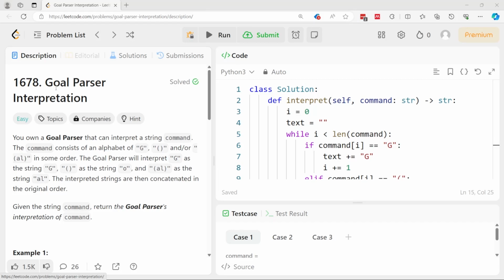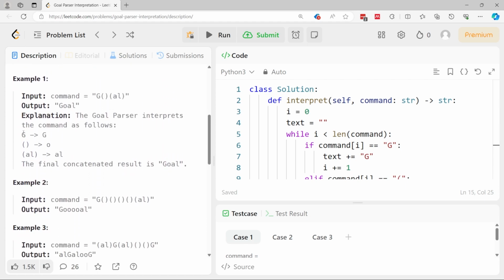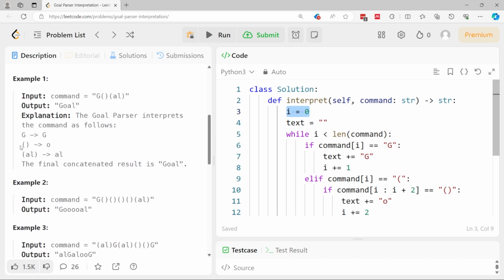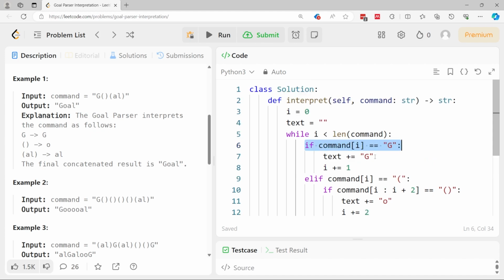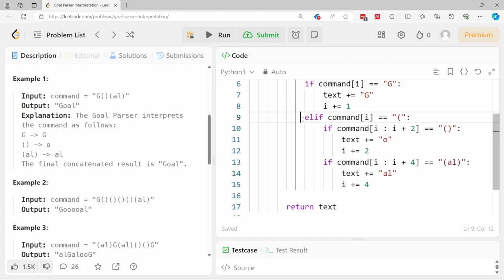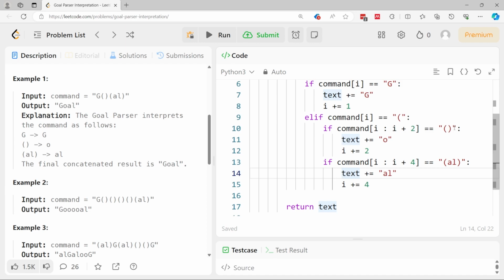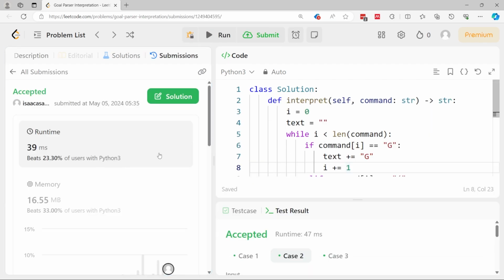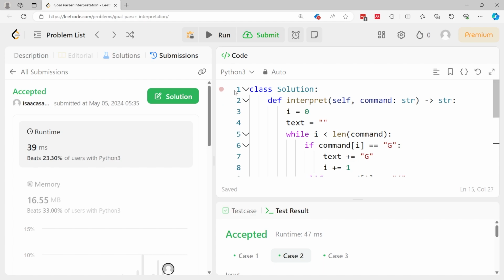Goal Parser Interpretation - LeetCode 1678 (Python)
Python solution for the LeetCode 1678 question, Goal Parser Interpretation.